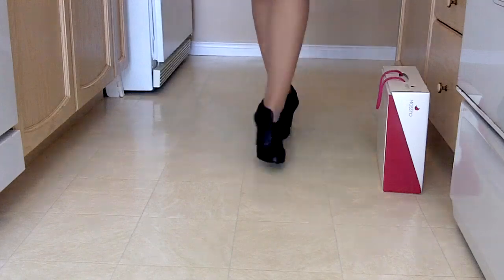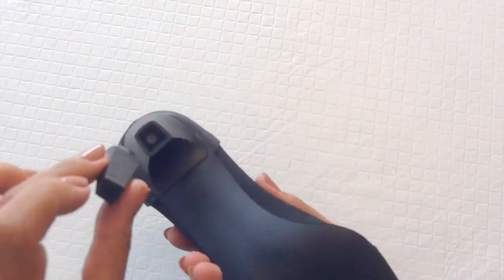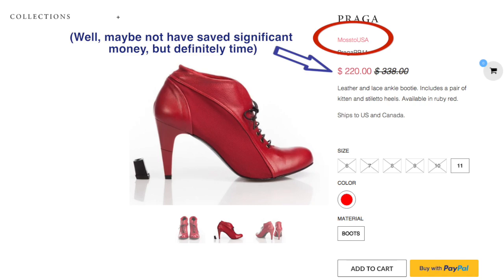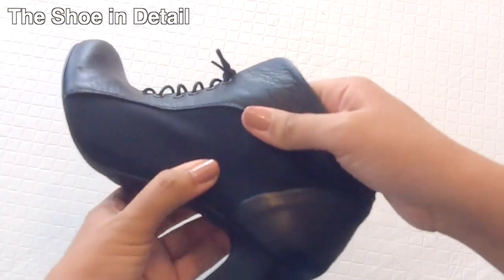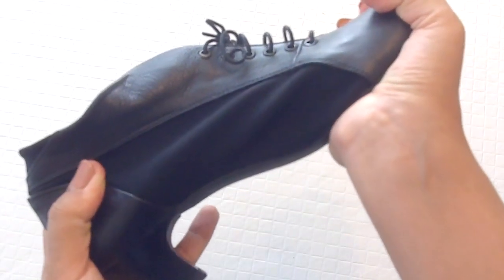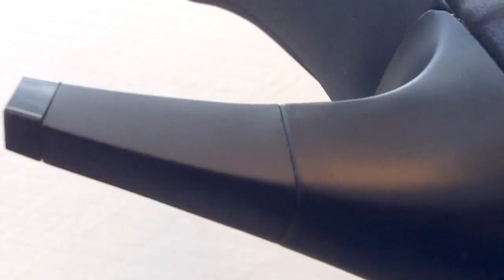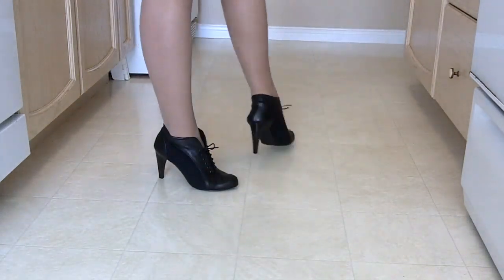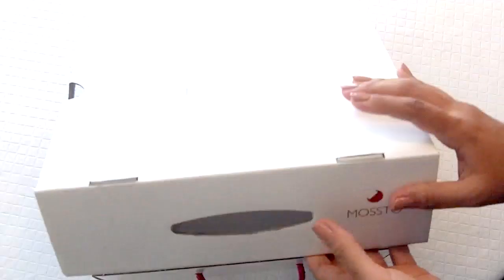MOSSTO Convertible Heel Shoes! (My new perfect fall booties)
TIMESTAMPS:
1:10 Unboxing
2:25 Accessory Heel Options (heights and styles)
4:25 Price and Shipping Fees
4:55 The Ruano Family
6:35 The Shoe in Detail
7:05 Ordering and Shipping Process (from Europe)
8:15 Fit and Sizing
9:50 Heel Security and Ease of Use
12:45 Customer Service / Response Times, USA vs Europe site
13:10 Range of Shoe Styles & Designs

See my personal picks for corsets, books, haircare and health on Amazon

Lucy's Corsetry (bishonenrancher) contains the largest and most comprehensive collection of free corset related videos on the internet. Topics include corset making/ alteration, corset reviews, fashion history, lifestyle and health concerns.
(Also the occasional science, beauty and long-hair videos on the side, just for kicks!)

Mossto interview is used in this video under Fair Use: Copyright Disclaimer under section 107 of the Copyright Act of 1976, allowance is made for “fair use” for purposes such as criticism, comment, news reporting, teaching, scholarship, education and research.